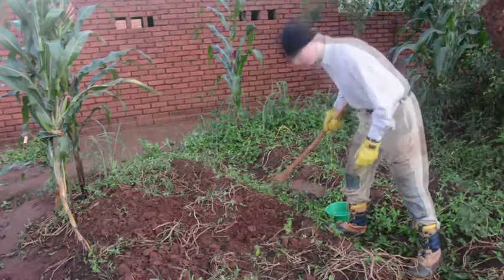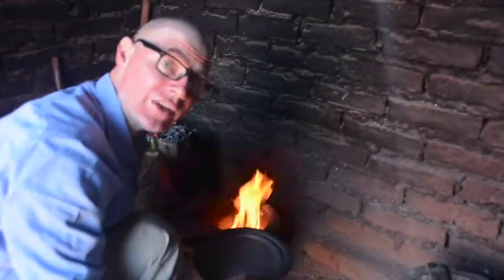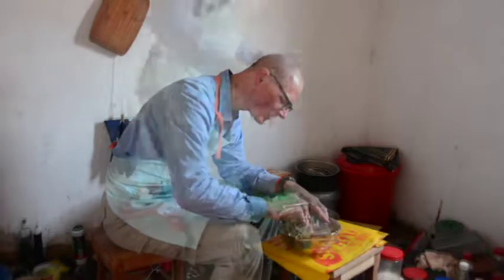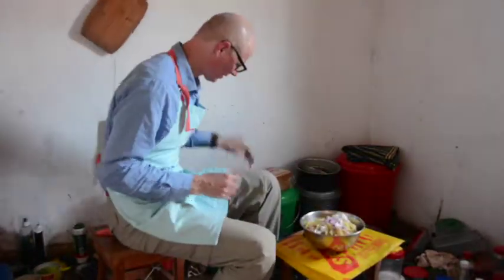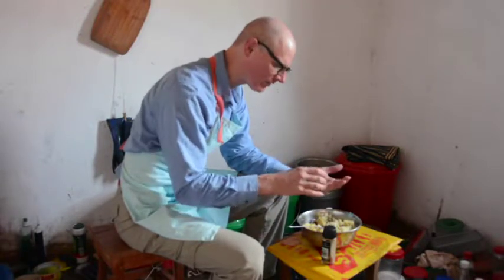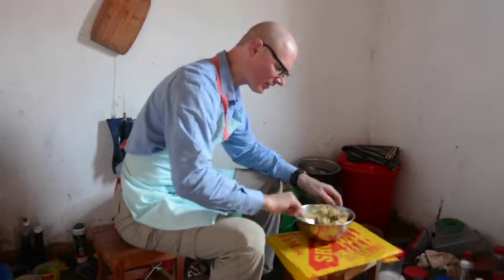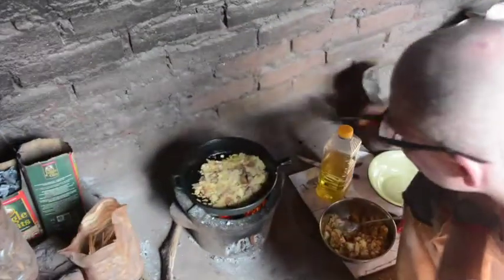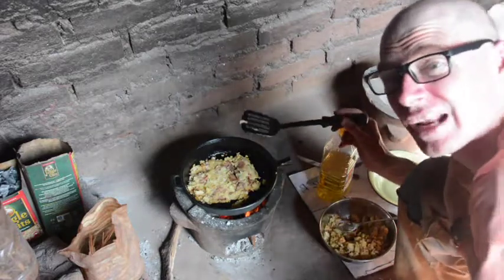Hash Browns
How to make hash browns in a Peace Corps kitchen.